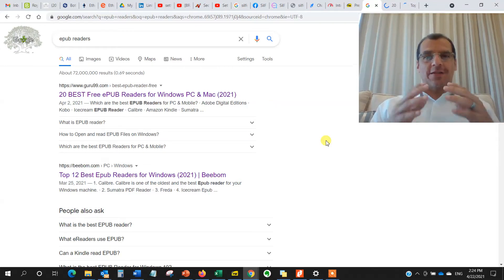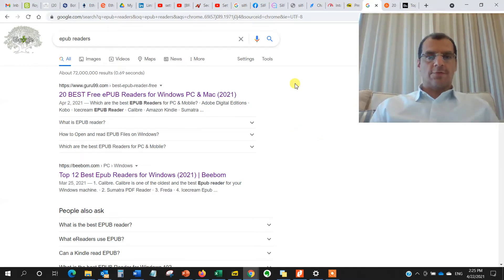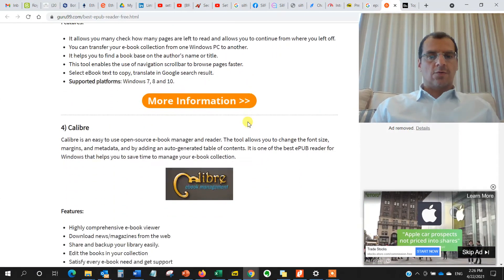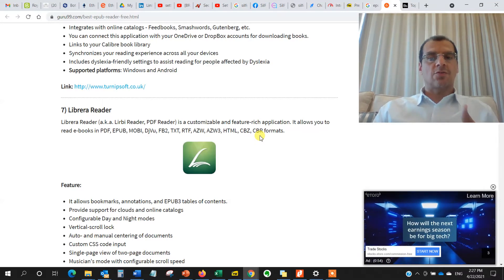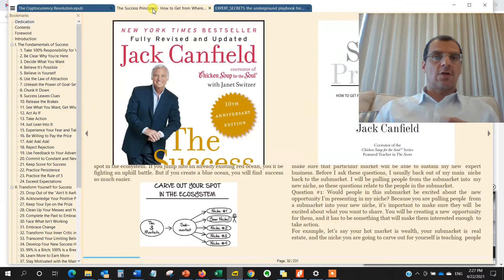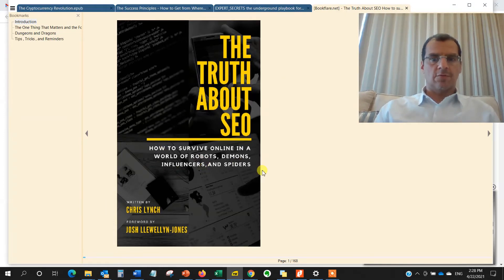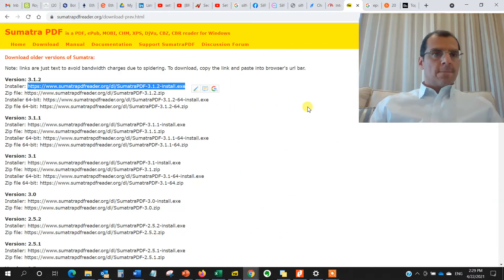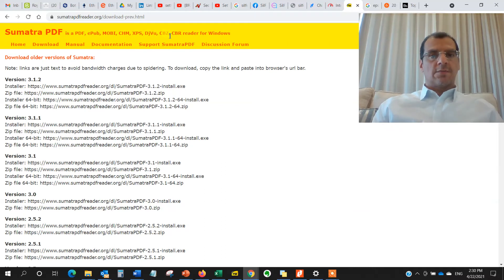How to read ePUB Books on Windows PC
In this video I discuss the app I use to read my books on my windows PC.  Since becoming a blockchain / crypto currency trainer naturally I researched loads of books on blockchain and crypto currency trading.
In this video I show you my favorite ePub - Book reader App that I've been using for the last 8 years, to read and organize all my books. And the app is totally free to download.

The app mentioned is called: Sumatra PDF, and it supports many different book formats .

*Note: only works on Windows PC, no Mac version currently.

The app is very easy to use, and loads super fast.  The interface is very clean and organized, you can open multiple books at the same time, each book is opened in its own tab that way you can switch between each book as you like.
It has a library view, where it will list all your books like on a book shelf with their cover.  So you can choose which book you want to open at any time.

It also allows you to customize the font size to your liking.  And ofcourse is support ePub files, the book file format that is for IOS  Ipad, IpHone and Apply computers.